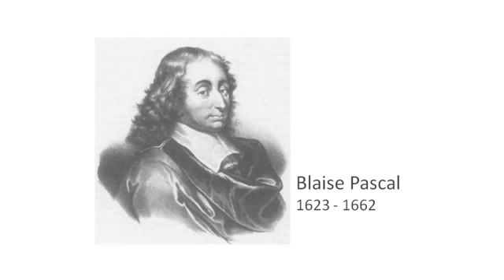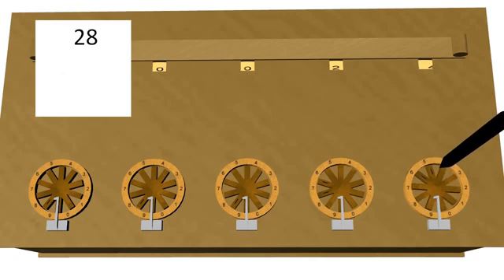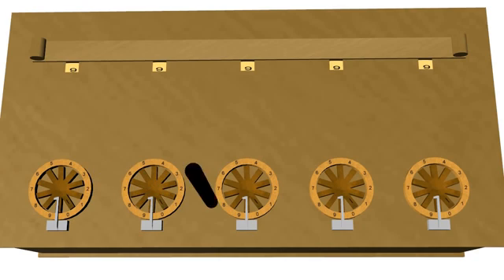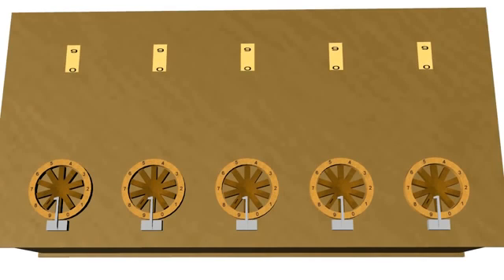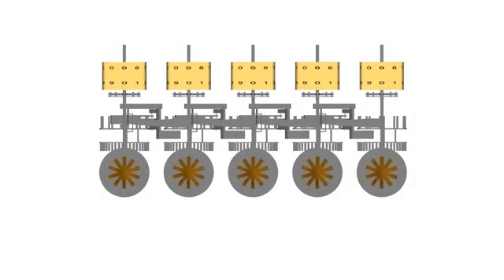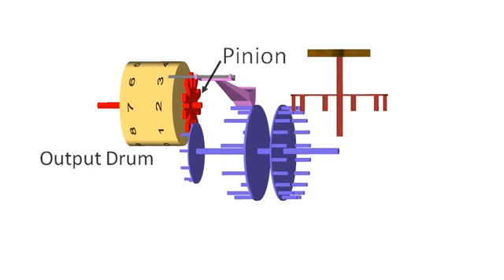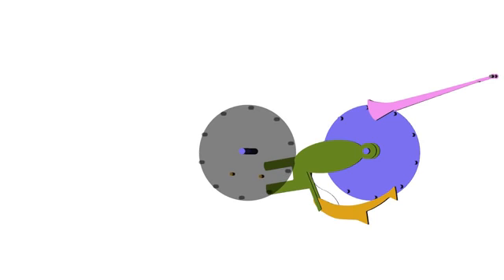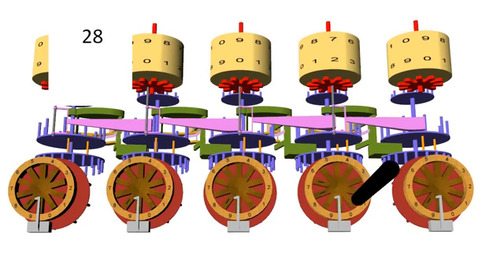CS291 ::: Architecture ::: How the Pascaline Works?